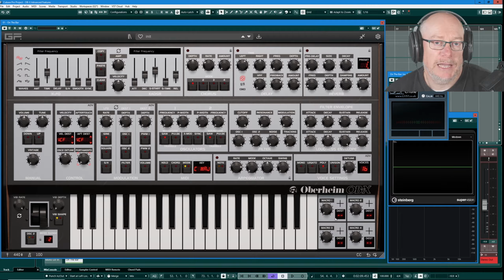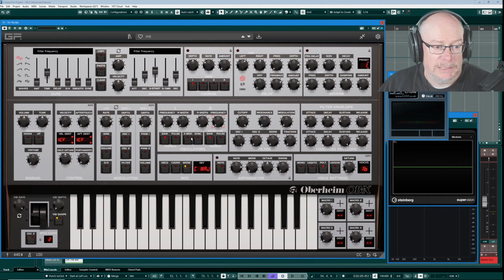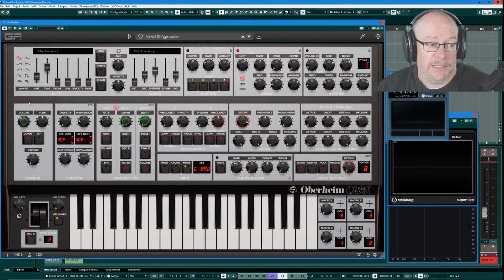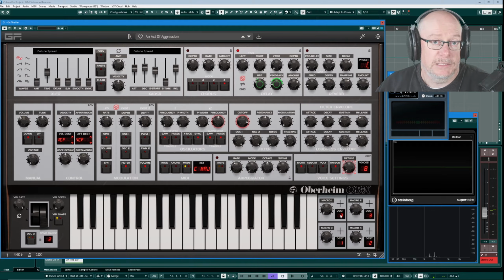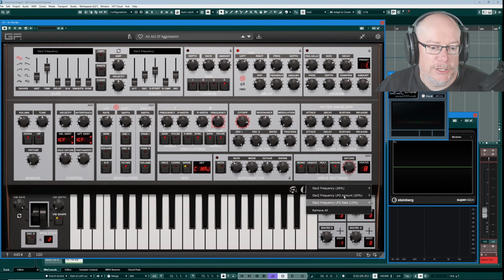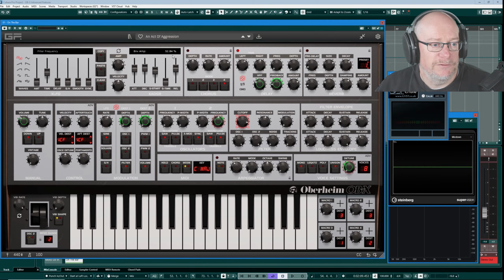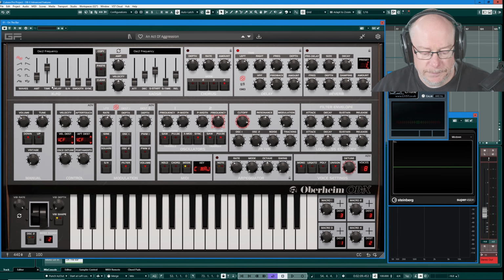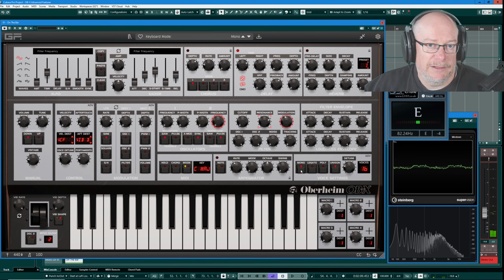Advanced Features of the GForce Oberheim OB-X Plugin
In this video I describe the X-Mod and Sync features of the Oscillators, Macros, and the Cross Modulation panel, featuring X-LFO and X-ADSR.

My channel is these things:

1. A place to share my music - both songs and instrumental pieces. Much of the music I write features in...
2. Tutorial videos about music composition and production
3. An outlet for me to discuss all things musical - including technical break-downs of software and tools that I use, as well as more wide-ranging discussions of topics that interest me.